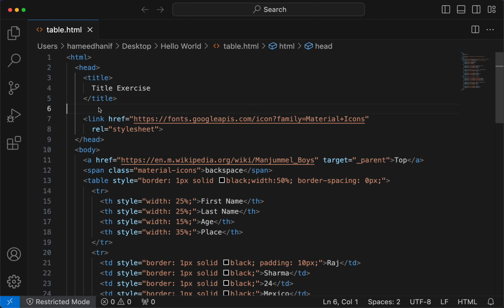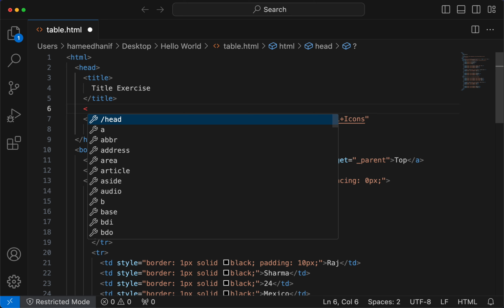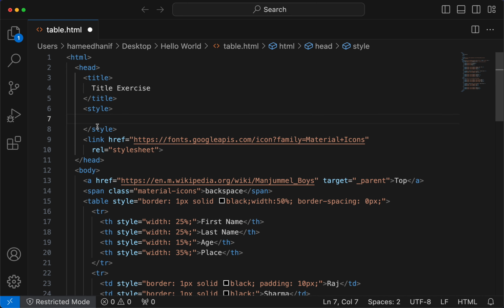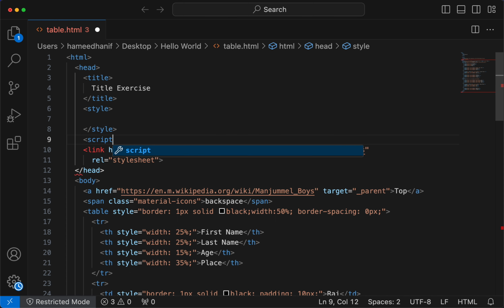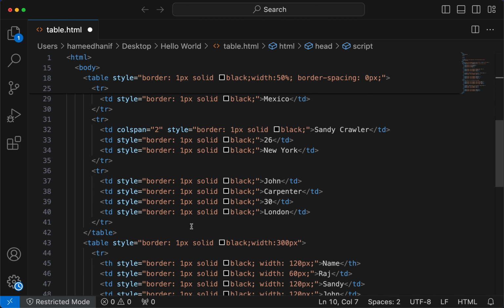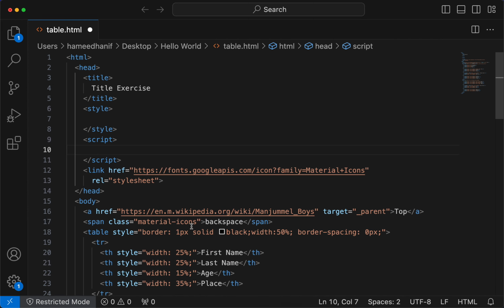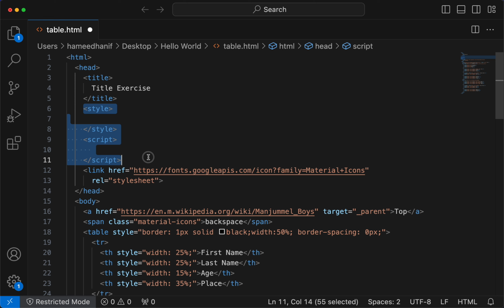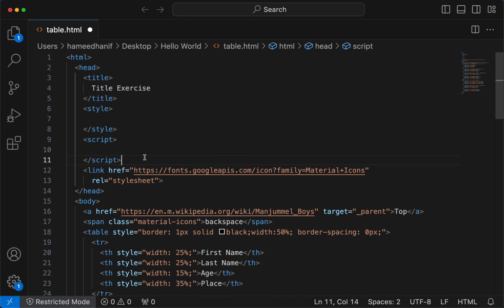Script and Style tag | HTML/CSS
Learn all about the script and style tags in HTML and CSS! These head tags are essential for adding more functionality and style to your website. Follow this HTML tutorial for beginners to understand the purpose and usage of these important tags. Don't miss out on learning about the script and style tags - watch this video now!